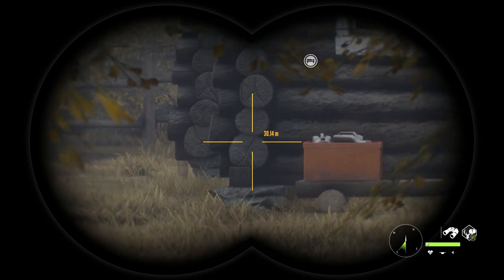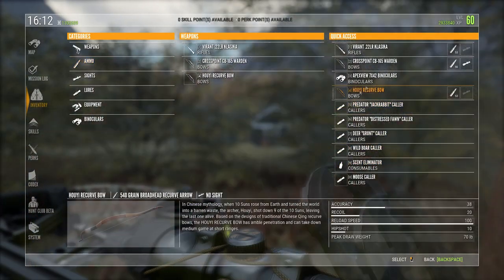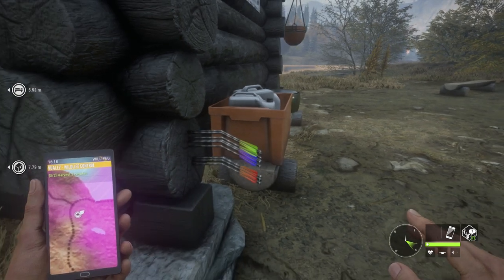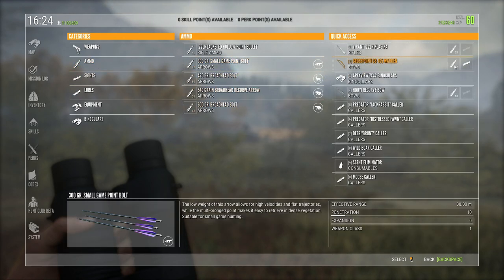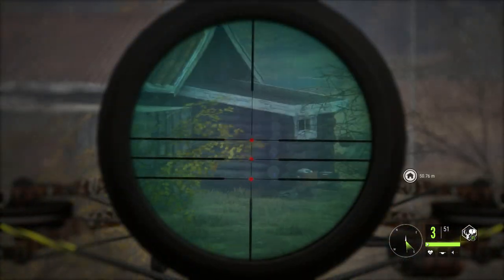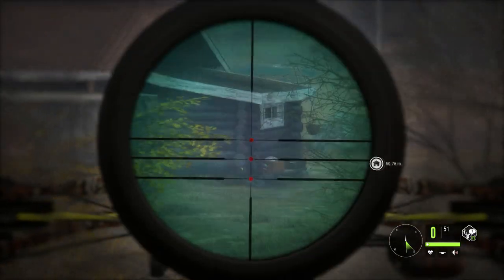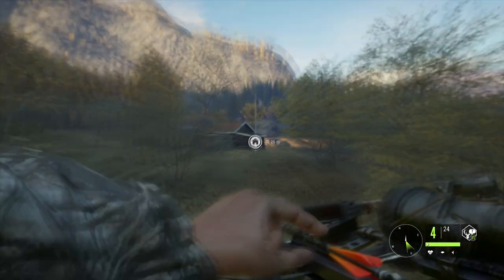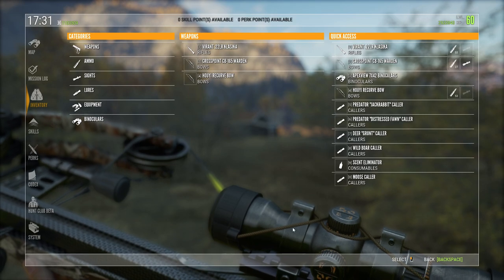The Hunter Call of the wild - Crossbow Science!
Arrow drop Grain check and Distance check with Zeroing all in one video hope this helps and hope you guys enjoy.